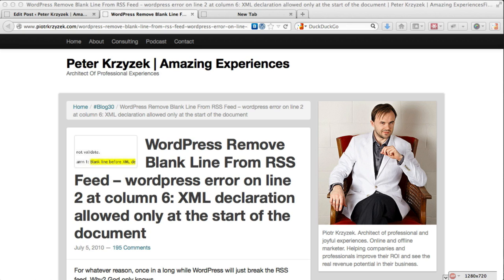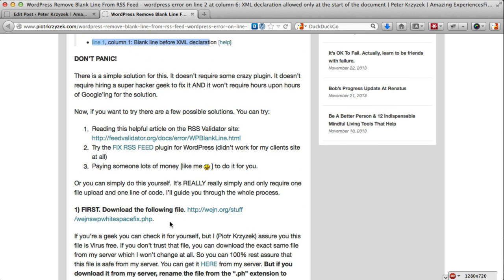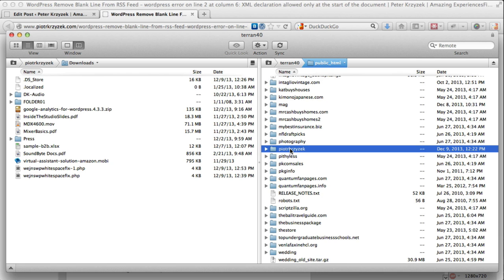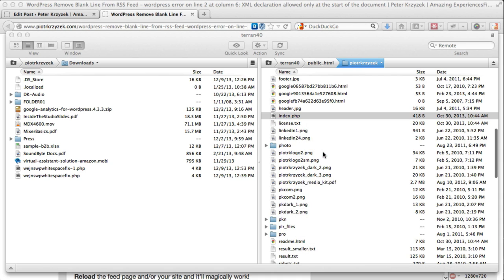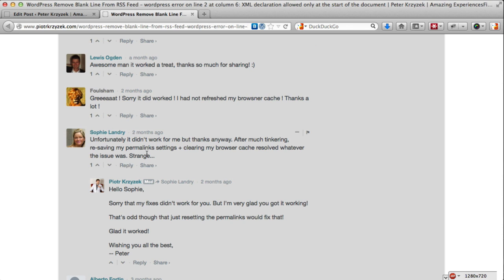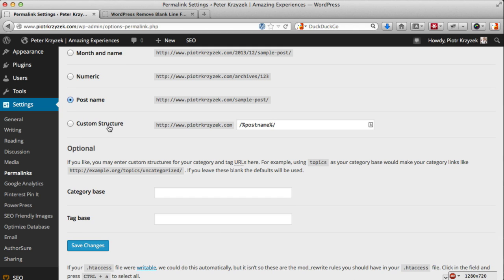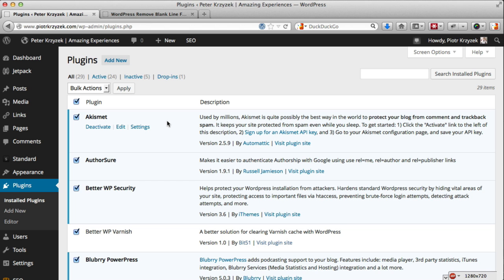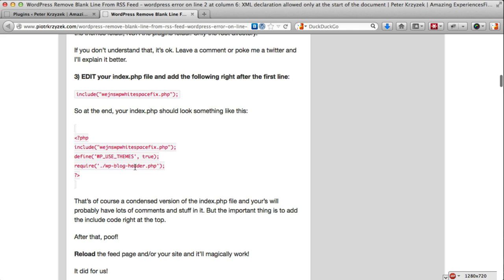WordPress Error Line 2 At Column 6 XML Declaration RSS Fix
Author: Piotr Krzyzek

If you're getting the dreaded RSS error on WordPress that goes something along the lines of:

"Error Line 2 at column 6: XML declaration allowed only at the start of the document"

If you're getting that, don't worry. There are several potential solutions for you.

The first is to follow this video, get the required file that fixes things, install it by following the instructions and then being happy when it works!

If that doesn't work though, then there are deeper issues with your WordPress setup. Another potential solution is to reset your permalinks and clear cache on your browser and WP install. If that fails, try disabling ALL your plugins, clear caches and see if it works. If it does, then you know the error was caused by a plugin. So start by re-enabling the plugins one by one. If that doesn't work, then the most likely issue is a content problem.

"Content problem?! What's that" you ask ... well, it's not an easy answer. The short of it is: some piece of content on your website is messing things up. Try starting at the latest posts and working backwards to each them for any strange characters, shady dealings and under the table bets ... wait, wrong story: check for any strange characters (letters, numbers, strange spaces or unfamiliar looking pieces of text).

Failing that there are two unhappy options: some server issue (try asking your web host) and/or trying the 'nuclear option' (start from scratch and rebuild).

Good luck!